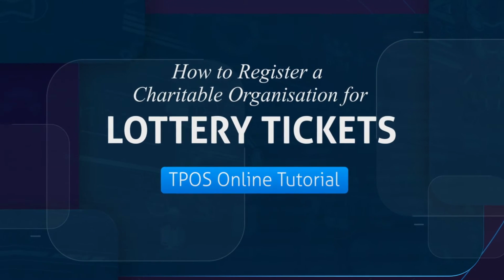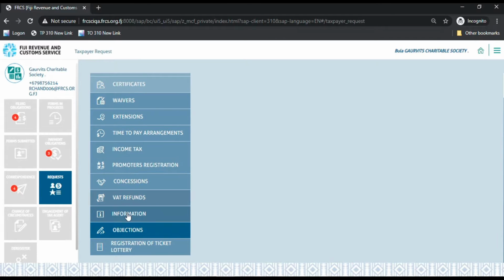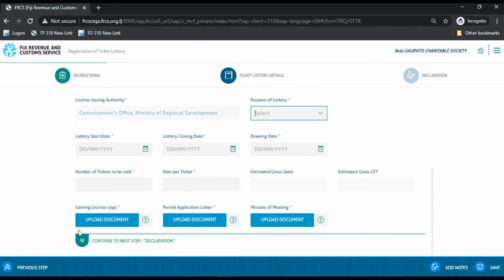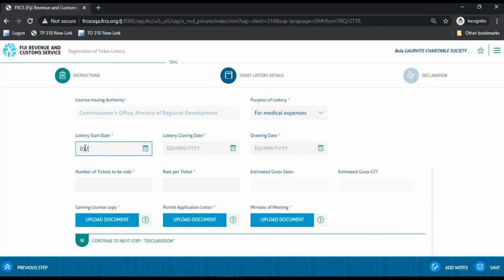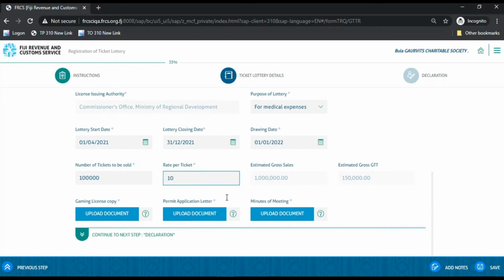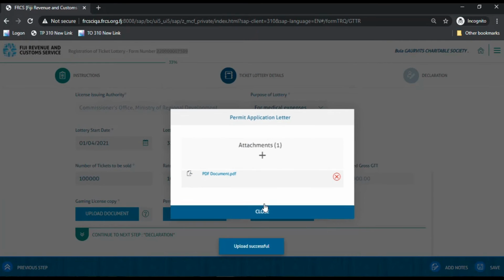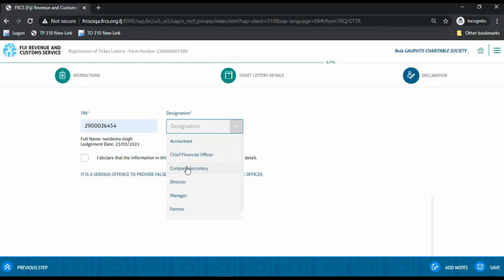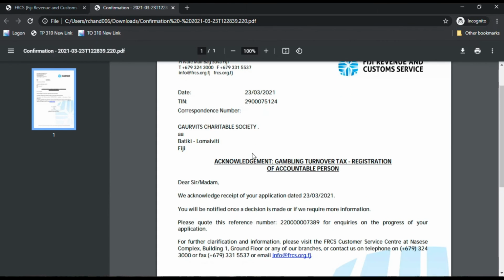TPOS Lottery Registration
In this Tutorial we will be Registration for Lottery Tickets for Gambling Turnover Tax Return

and follow along..